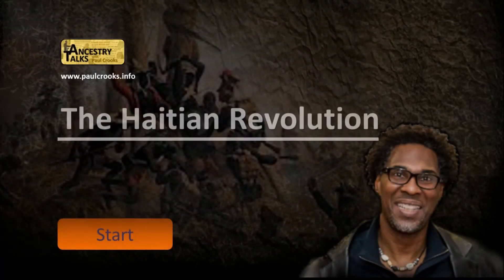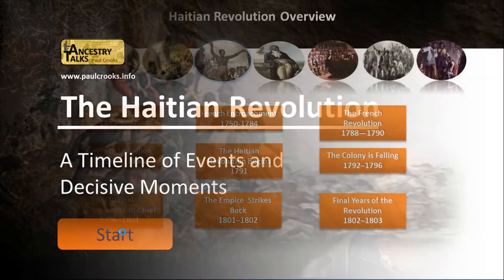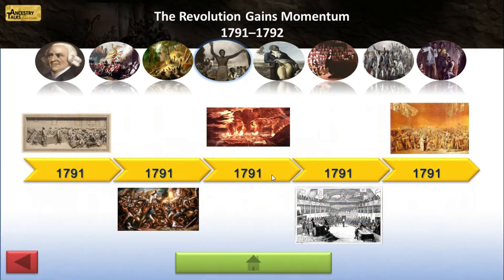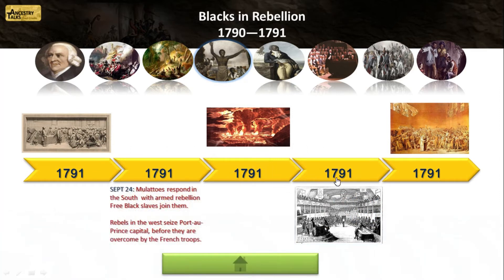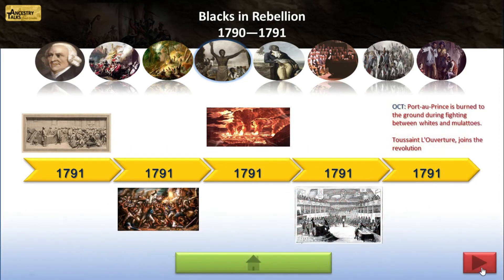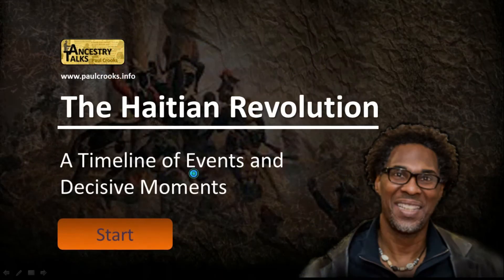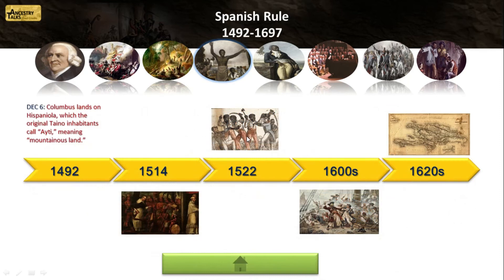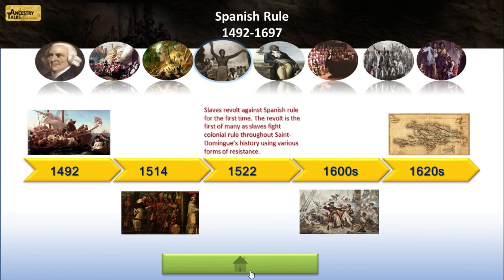Haitian Revolution Timeline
An Interactive Haitian Revolution timeline capturing events brought vividly to the world's attention by CLR James' The Black Jacobins.